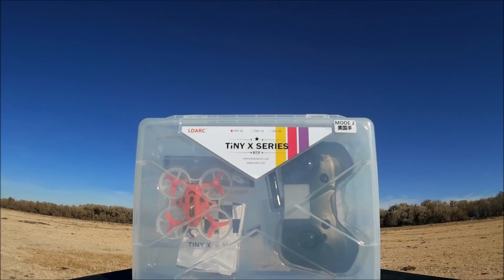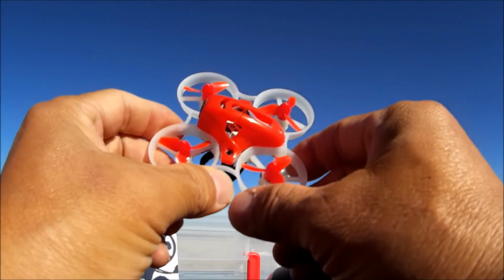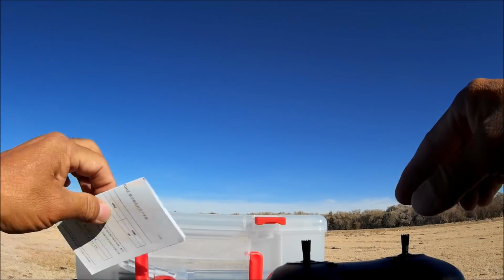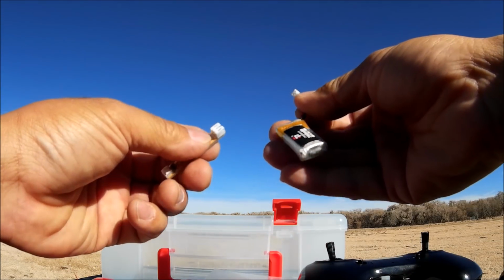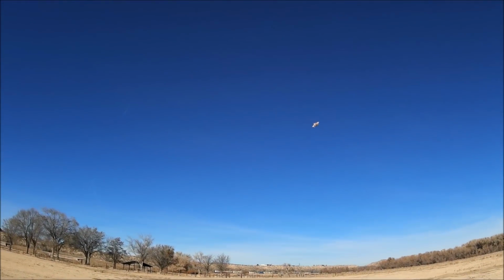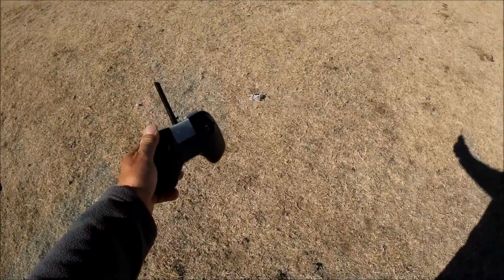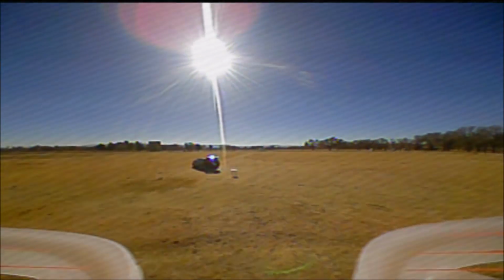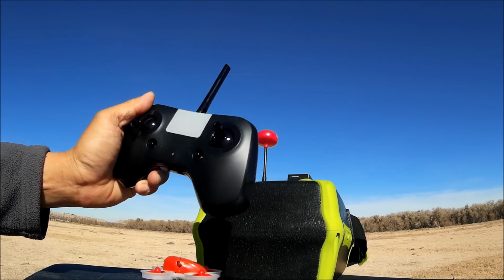LDARC TINY 6X 65mm Micro FPV RC Drone RTF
An upgraded version of the KIngKong tiny6 but with bigger motors and supplied with a HV 3.8v battery.

The model tested is the advanced version and comes with a remote control RTF!!!

It binds to the Jumper Remote!!!
(Update flight with Jumper coming soon :)

Category

What did I use?